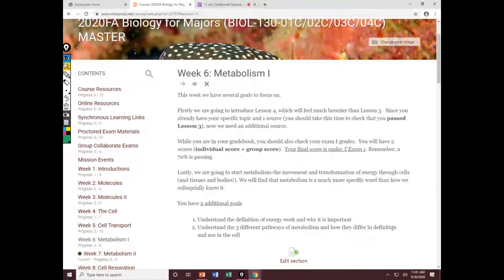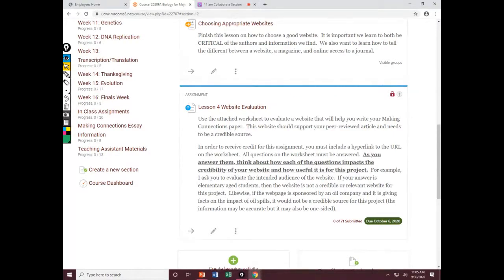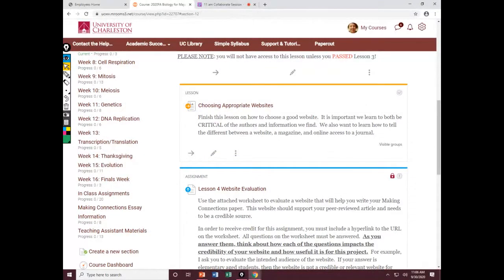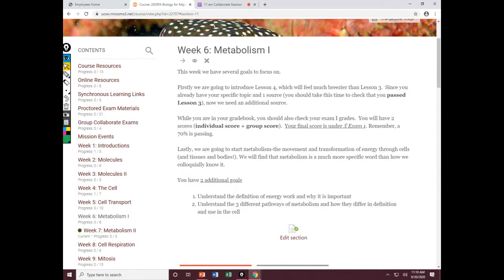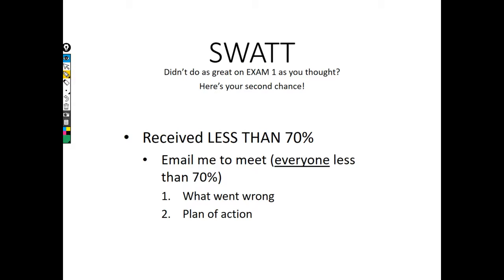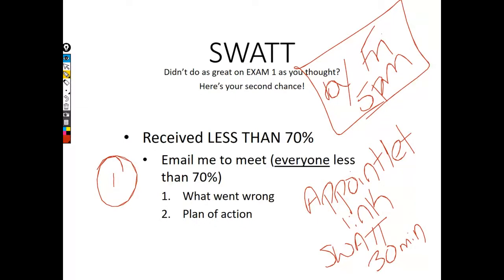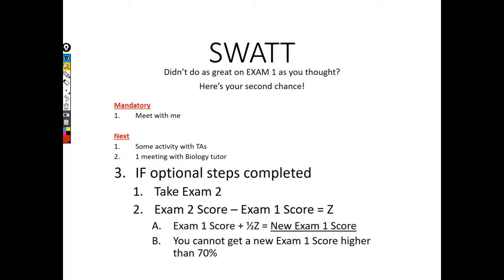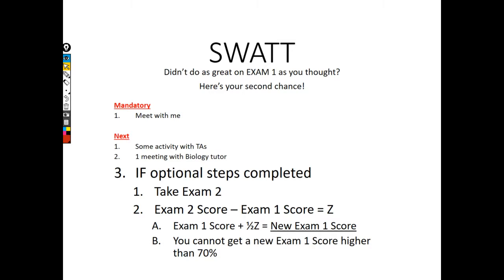ResearchLessons34 and SWATT BIOL 130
Research lesson 3
grade feedback, gradebook, pass, fail,
annotated pdf, checklist, citations, graph, chart, table, peer reviewed article, journal, paper topic,
badges, linked assignments
second source, website, reputable source
Research Lesson 4
SWATT, appointments, improving exam scores